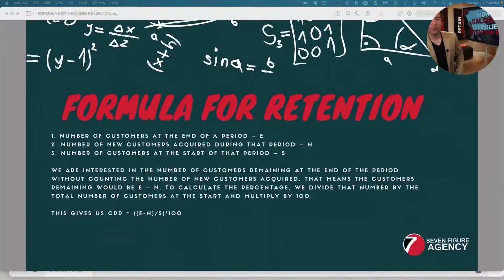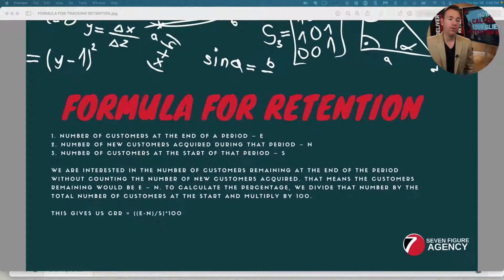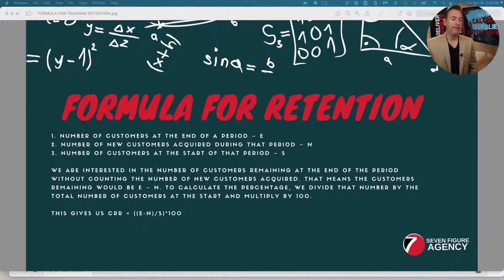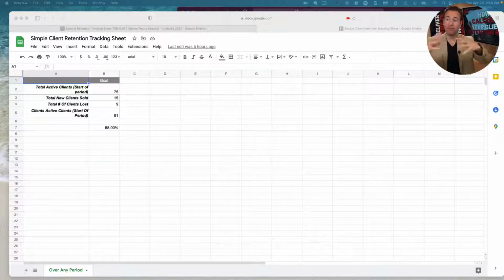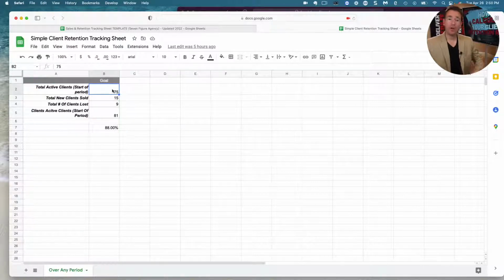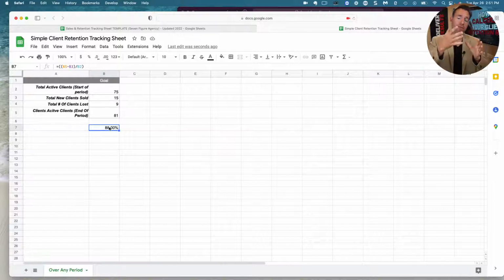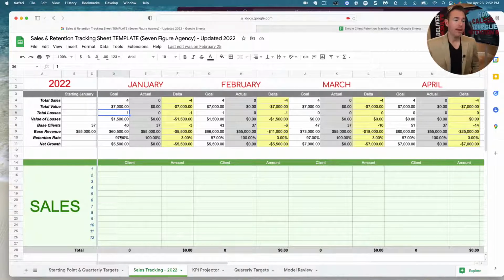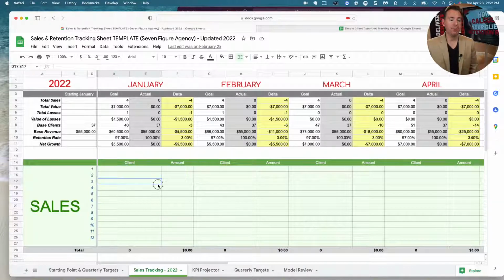How to Calculate Your Client Retention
One of the BIGGEST struggles digital marketing agency owners face is client churn.  Nothing hurts worse than when a client cancels their service.

We've all heard the quote "what you measure improves". If you are not currently tracking your client retention rates then simply tracking it & reporting it will lead to more awareness & ultimately better retention overall.

On this quick video I'll walk you through the formula for tracking retention & share a simple mechanism to help you start tracking your client retention rates over time.

If you have follow up questions please post them in the comments below: